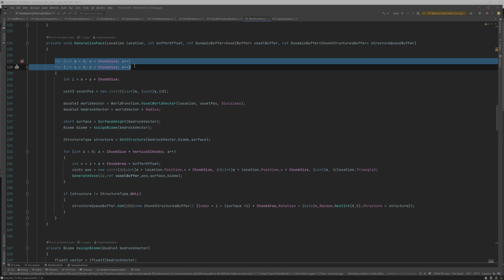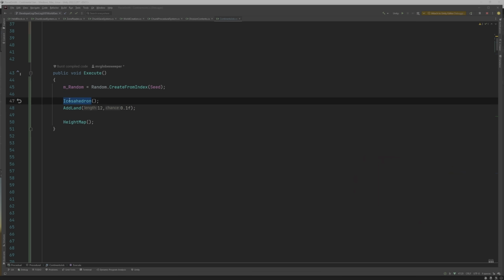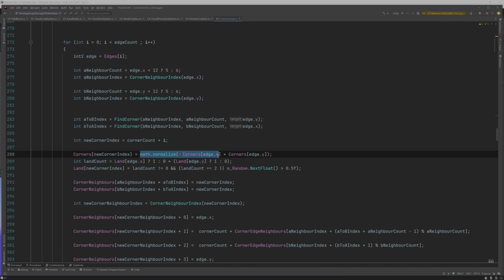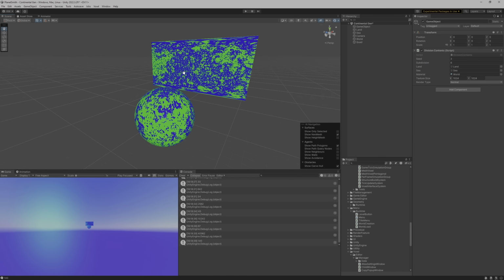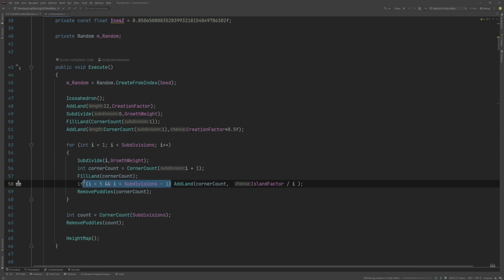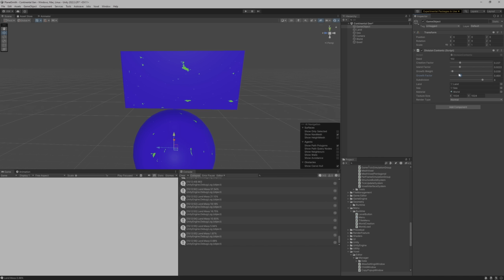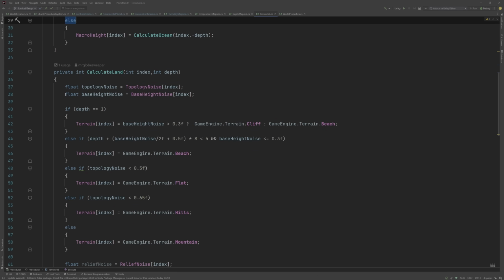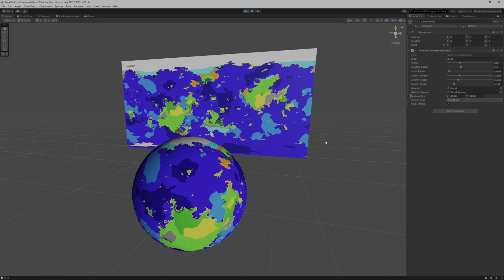Earth-like world generation - PlanetSmith Episode 3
This is the first in a series where I dive into the creation of PlanetSmith. Come follow the journey.